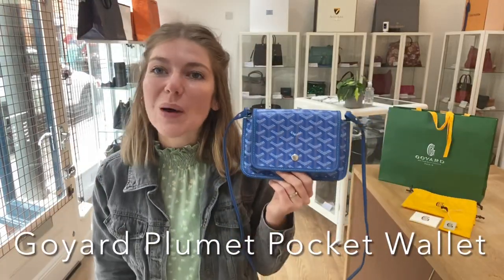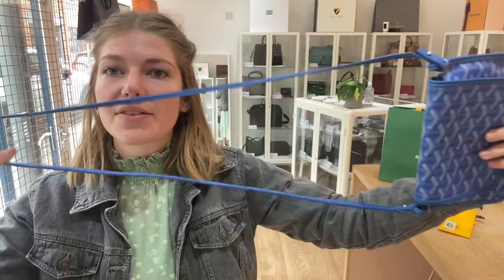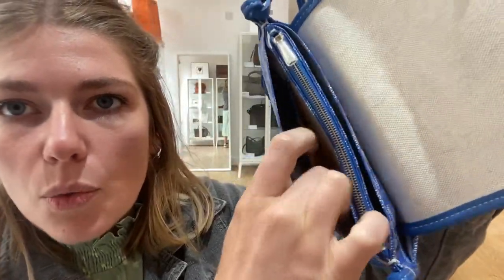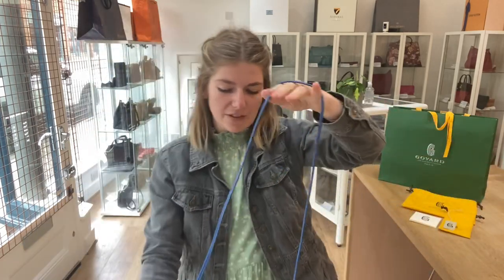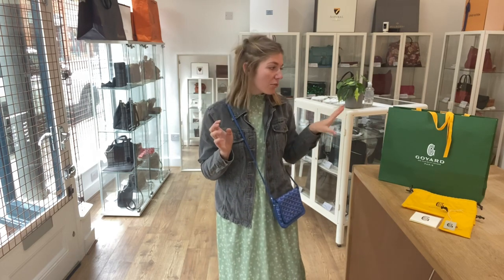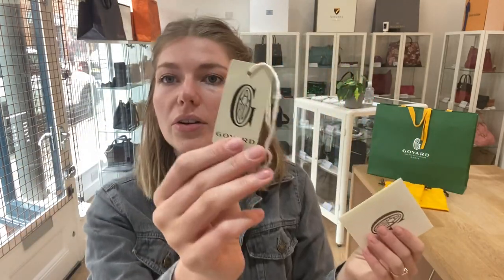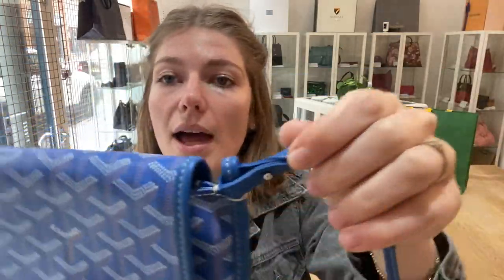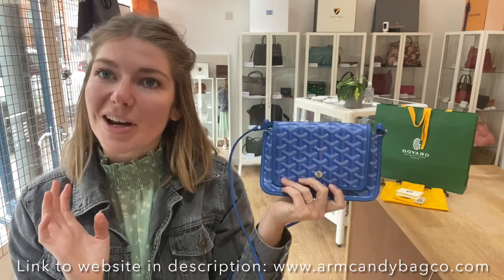Goyard Plumet Pocket Wallet Bag Review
Hi, welcome to Armcandy! For this and more preowned luxury bags, purses and wallets